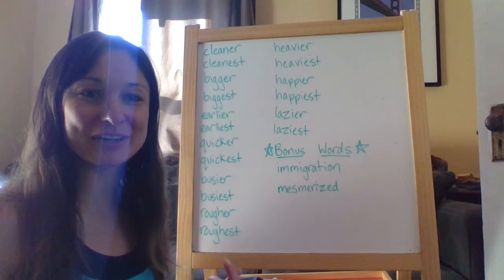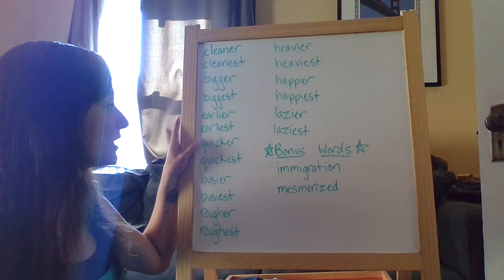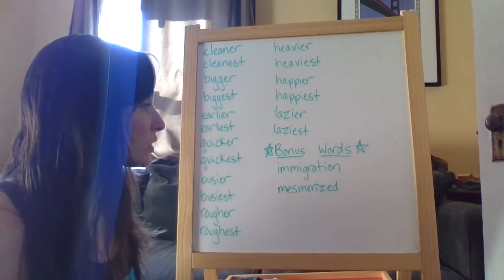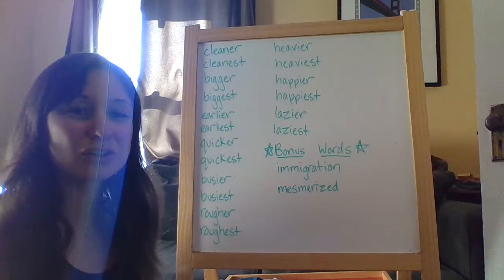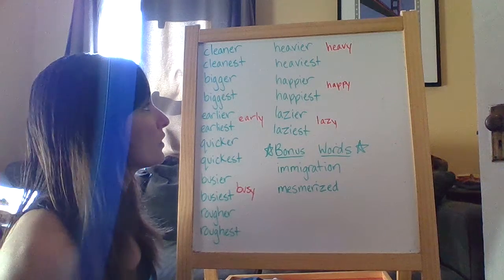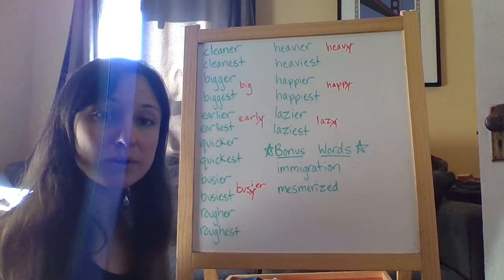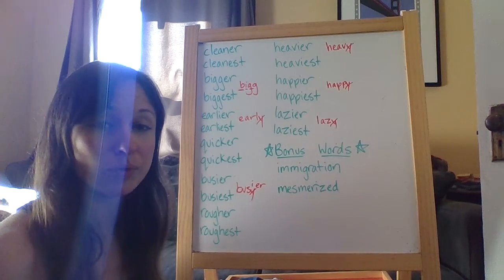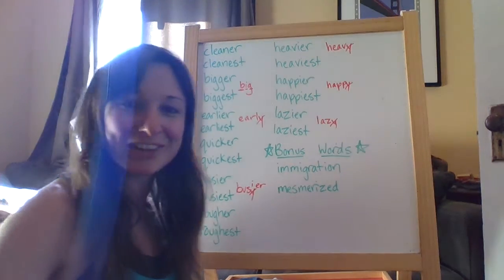RF Spelling List _5 4 2020